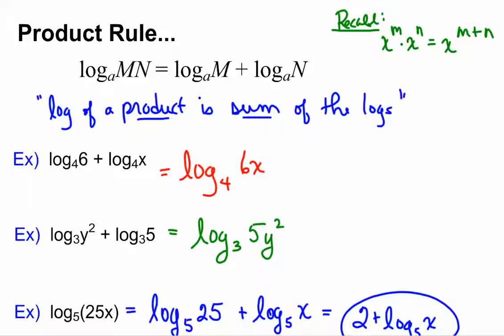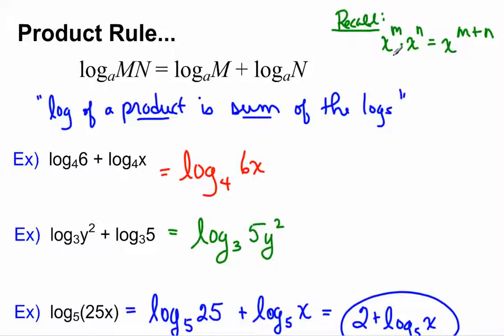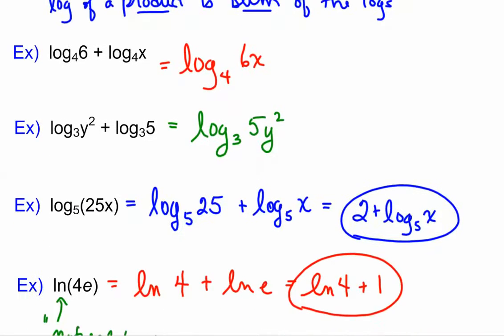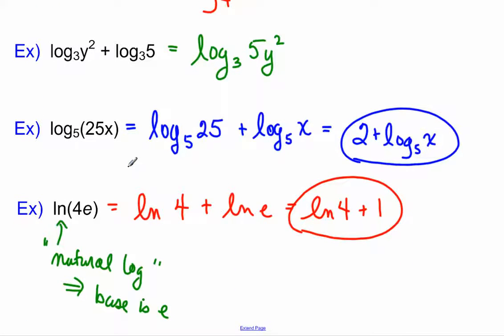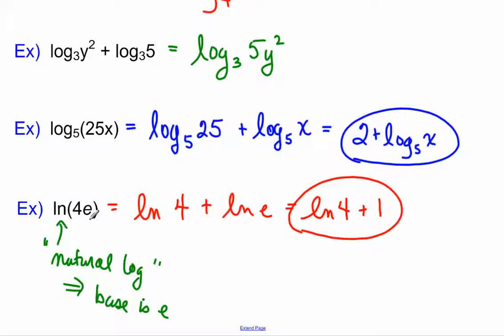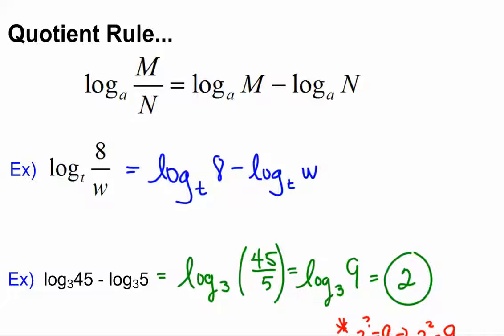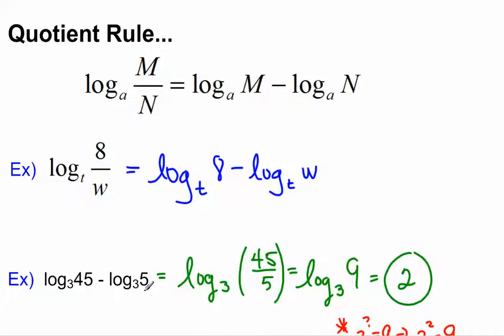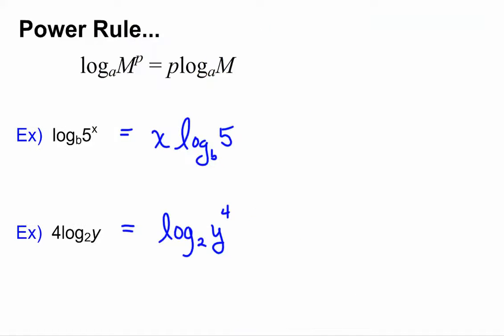Log Rules - Product, Quotient, and Power